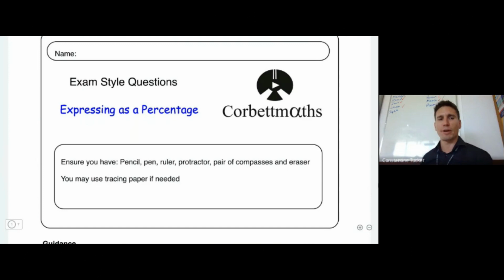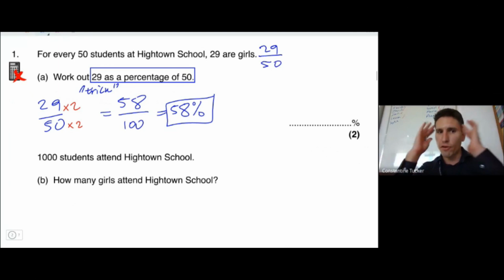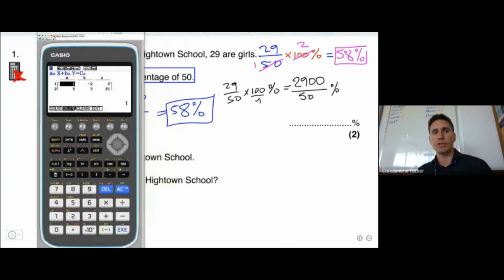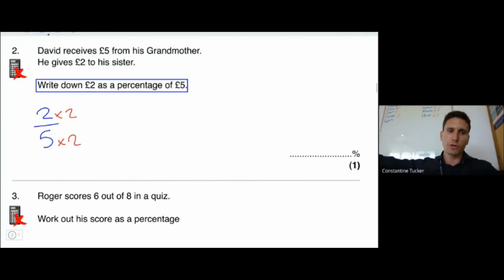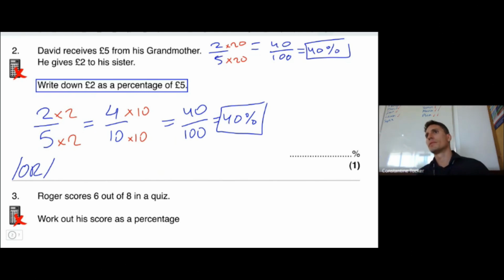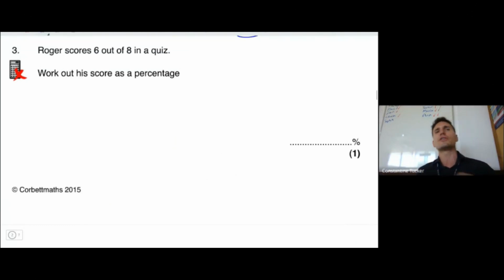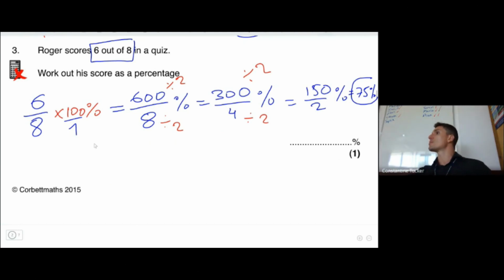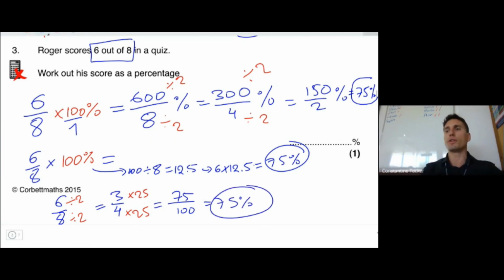Expressing a Number as a Percentage of Another Number | Key Stage 3 | Number One Tutor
📌Welcome to Number One Tutor's video on Expressing Numbers as Percentages! 🧮🎥

In this maths lesson, we will delve into the technique of expressing a number as a percentage of another number. This fundamental concept in mathematics is crucial for solving a wide range of real-world problems. 🤔📊

We will explore different methods to achieve this, employing a special trick when the denominator is 2, 4, 5, or 10, and using multiplication by 100% in all other cases. 🤓🔍

By the end of this lesson, you will have the confidence to express any number as a percentage of another and apply this skill to solve various mathematical problems. 💪🏼👨‍🎓

Whether you are a student seeking to enhance your maths skills or a professional looking to refine your calculation techniques, this video is tailored for you! Let's embark on this journey and master the art of expressing numbers as percentages! 🚀